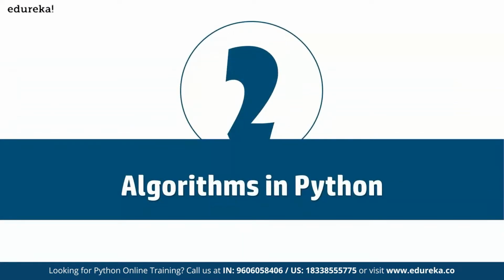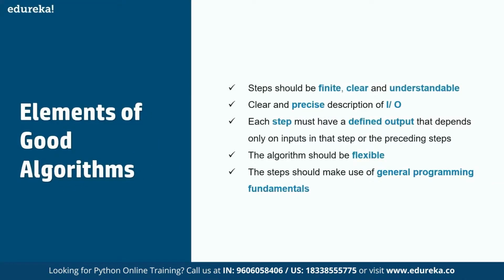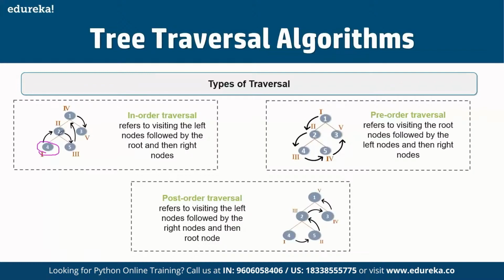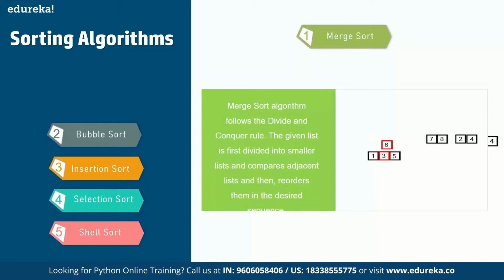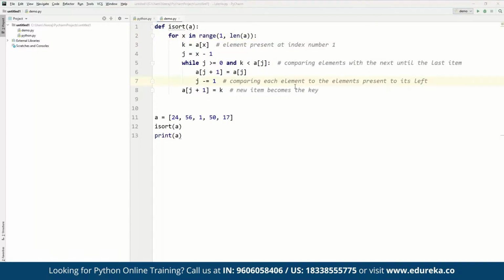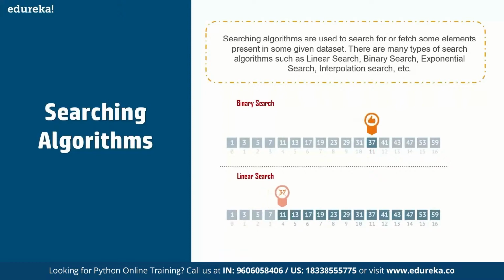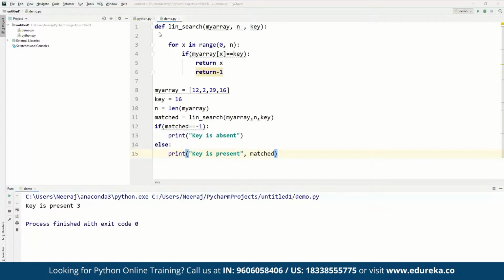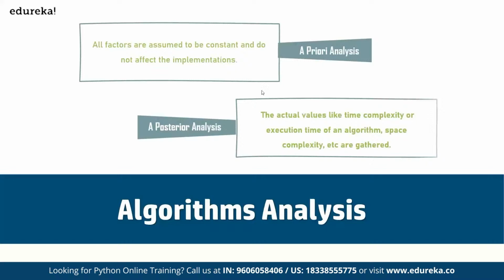Data Structures & Algorithms in Python | Edureka | Python Rewind - 5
This Edureka video on  Regular Expressions in Python will help you understand the various fundamental concepts in Python and how they are used in Python programming along with examples.

00:00 Introduction
01:42 Data Structures in Python
04:53 User Defined Data Structures
05:14 What are Algorithms
08:25 Elements of a Good Algorithm
09:30 Algorithm Classes
11:08 Tree Traversal Algorithm
15:44 Sorting Algorithms
19:00 Hands On
24:05 Algorithm Analysis
26:55 Searching Algorithms

1. This is a 5 Week Instructor-led Online Course,40 hours of assignment and 20 hours of project work
2. We have a 24x7 One-on-One LIVE Technical Support to help you with any problems you might face or any clarifications you may require during the course.
3. At the end of the training, you will be working on a real-time project for which we will provide you a Grade and a Verifiable Certificate!